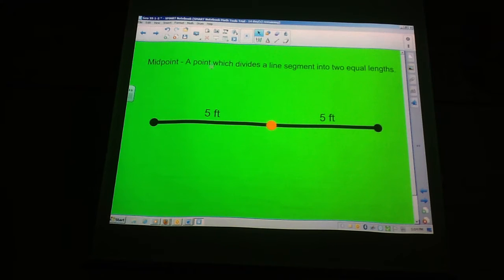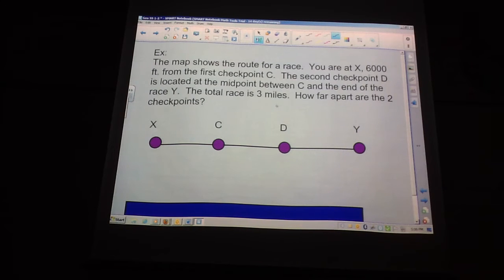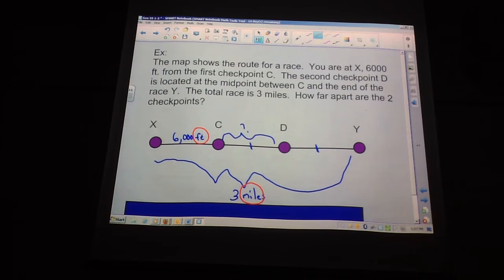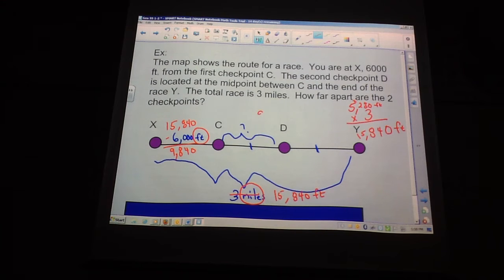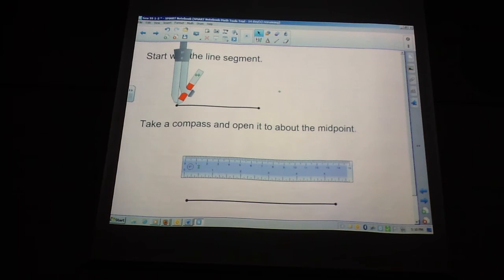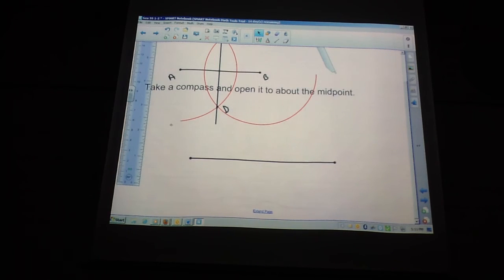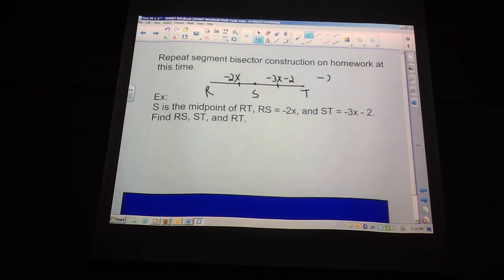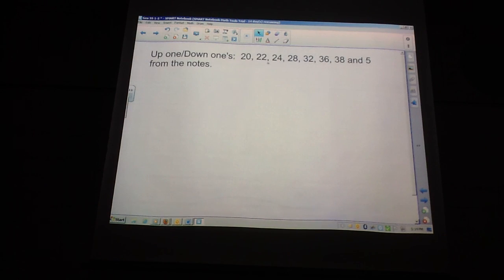Mr. Lane's Holt Geometry Lesson part d SS 1-2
This is a lesson with smart notebook for the iPad initiative geometry class.  The lesson involves lengths of segments and constructions with segments.  This is part 4 of 4